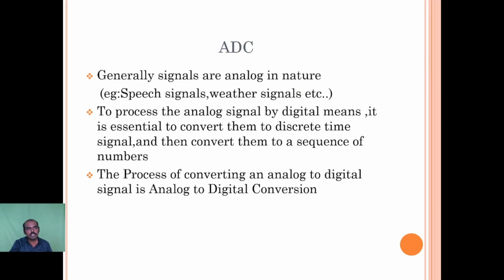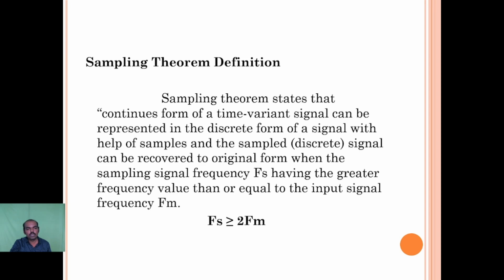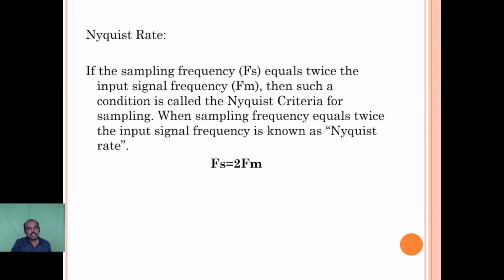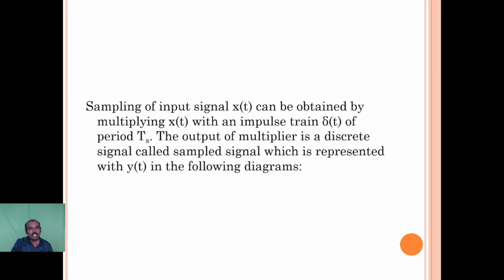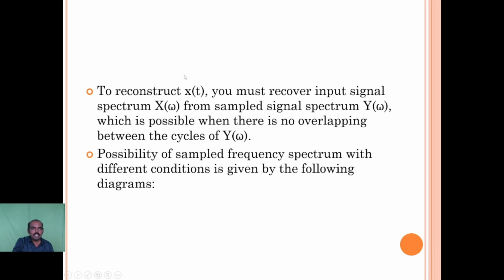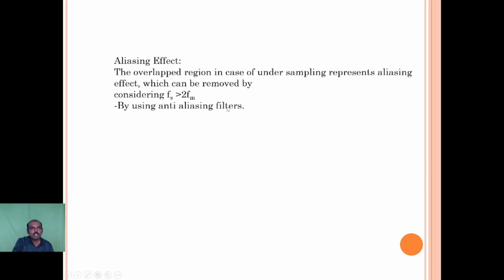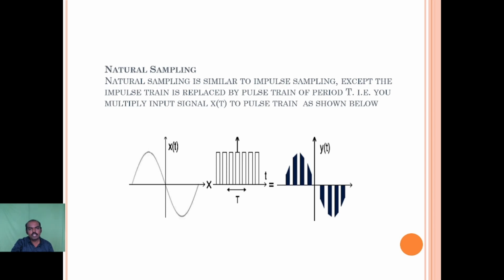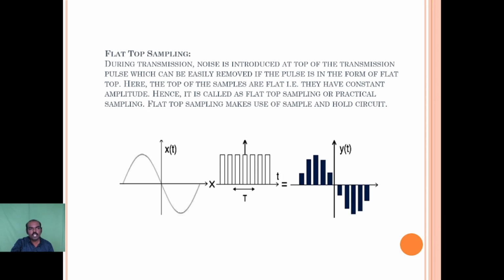SAMPLING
Mr.K.Jebastin,Assistant Professor, Department of Electronics and Communication Engineering